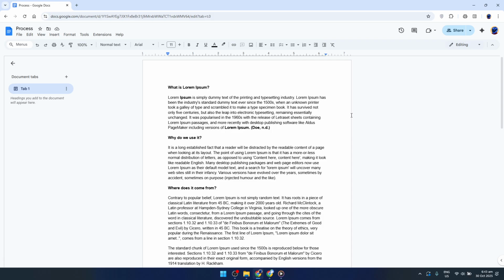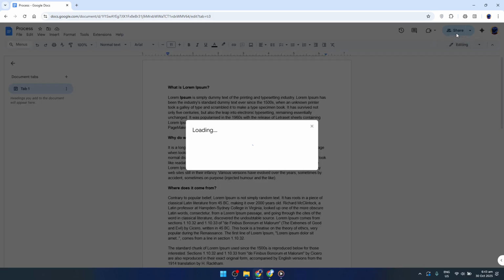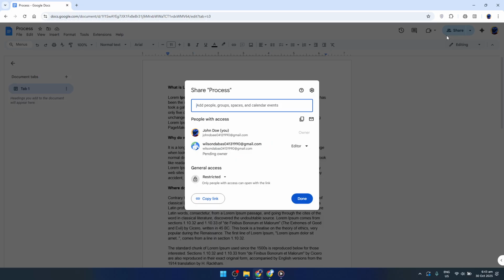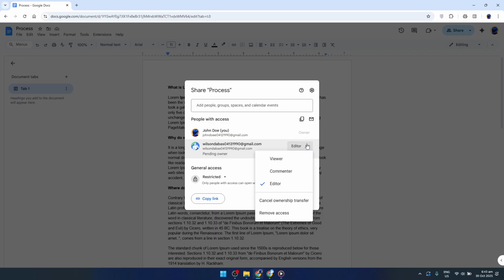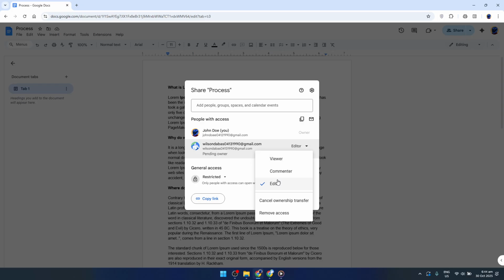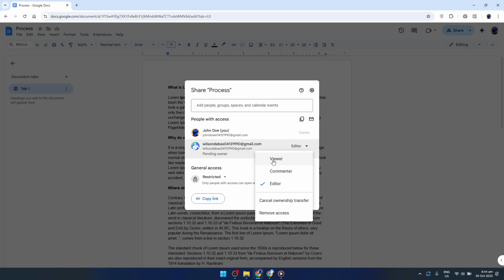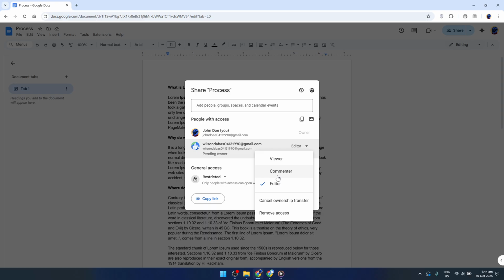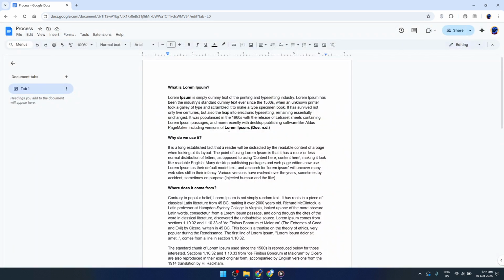How To Restrict Editing Mode On Shared Google Docs [2025 Guide]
In today's video we cover: google docs editing, restrict google docs, shared google docs, google docs tips, editing restrictions, document sharing tips, google workspace, collaborative editing, google docs tutorial, how to google docs, document permissions, google docs for teams, manage editing access, online document editing, google docs features, productivity tips, teamwork tools, document collaboration, cloud document editing

-Google Drive
-Google Meets
-Google Sheets
-Google Chrome
-Google Forms
-Google Gmail